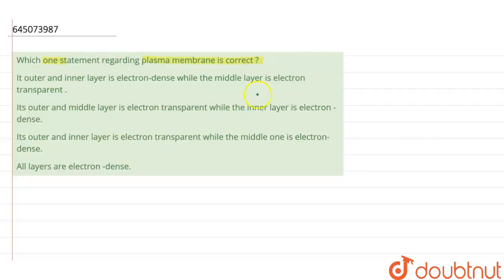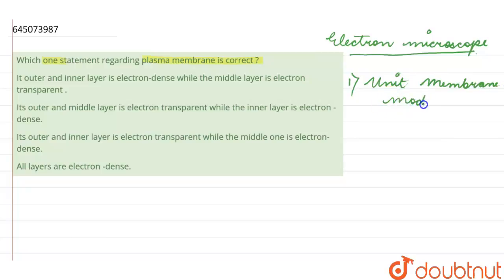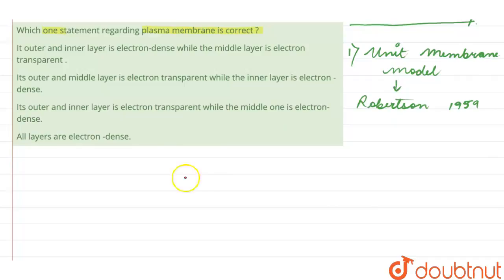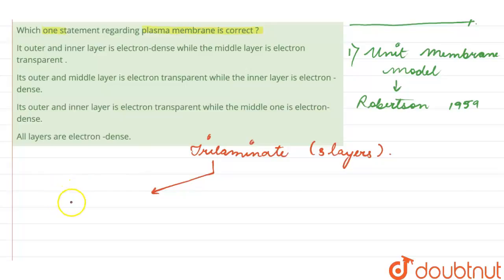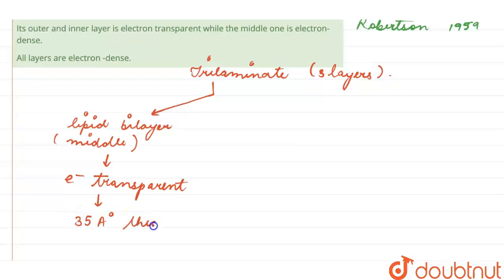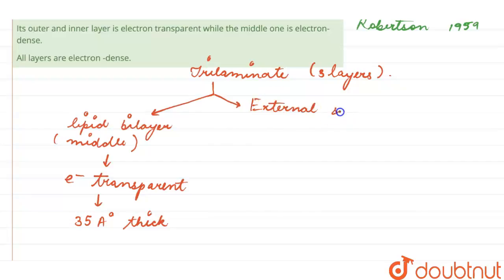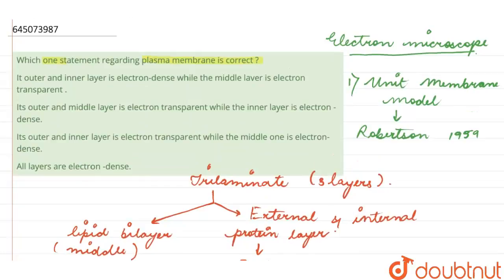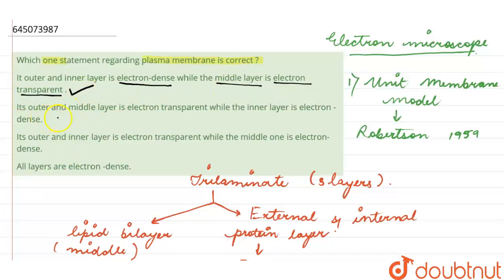Which one statement regarding plasma membrane is correct ? | 12 | NTA NEET SET 58 | BIOLOGY | N...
Which one statement regarding plasma membrane is correct ?
Class: 12
Subject: BIOLOGY
Chapter: NTA NEET SET 58
Board:NEET

👉 Have Any Query? Ask Us.